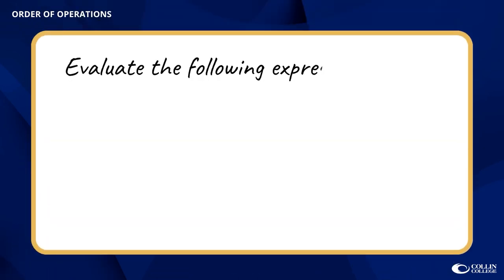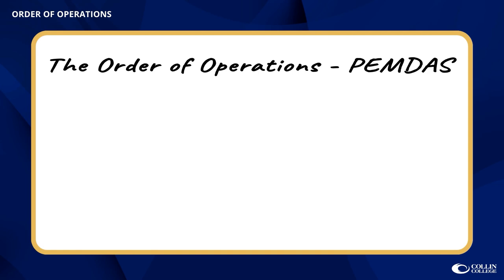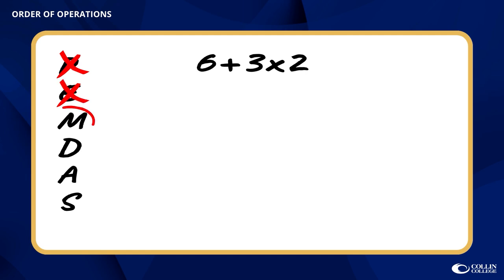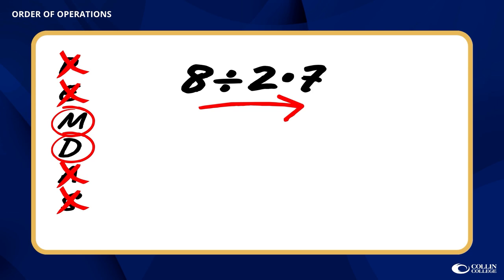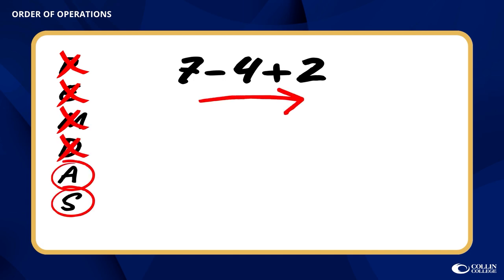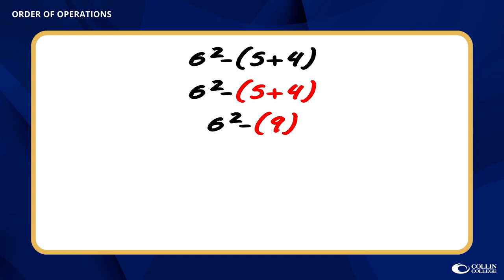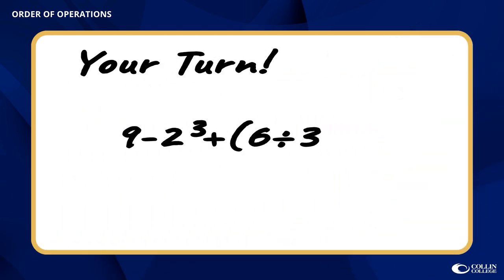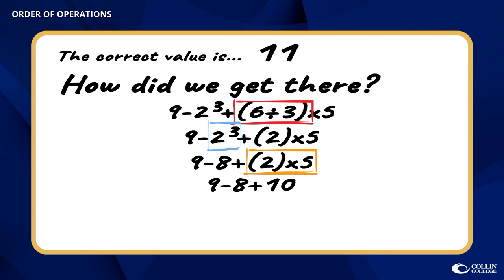Collin College - Order of Operations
Professor Jason Smoot discusses the order of operations used in math equations.